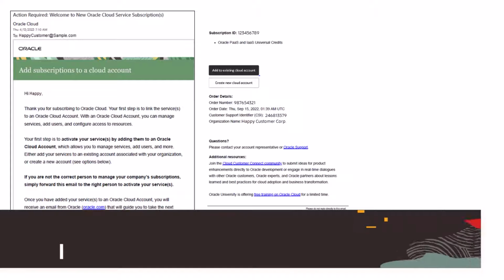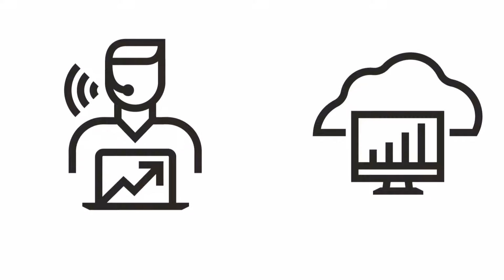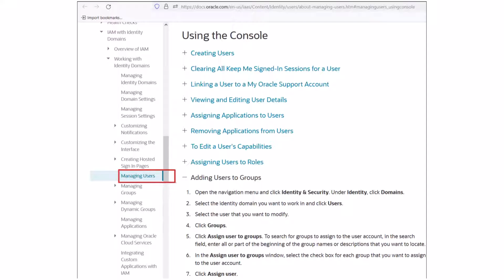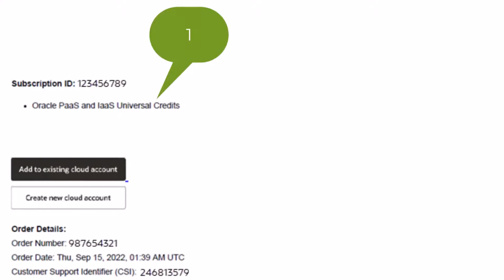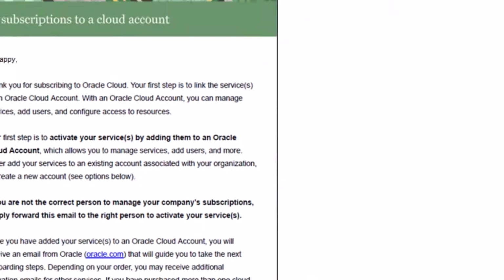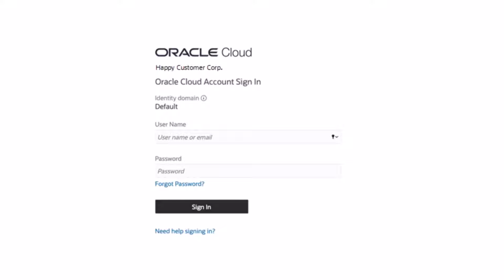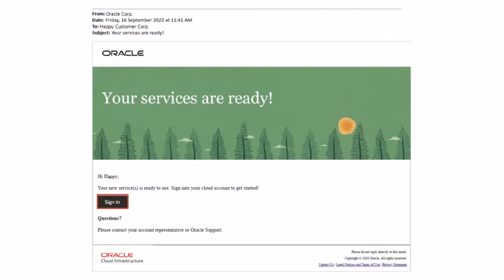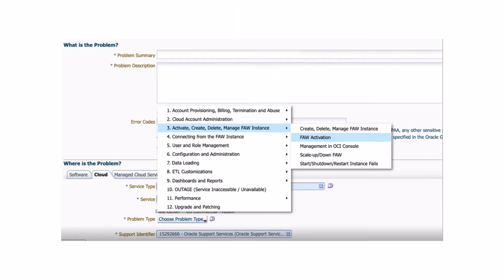Activate Oracle Fusion Analytics Warehouse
Learn how to activate Fusion Analytics Warehouse using the emails you received on or after March 8, 2023 for the subscriptions required for the product.